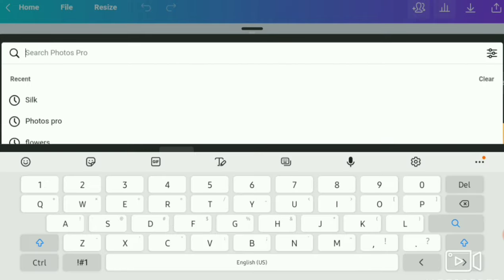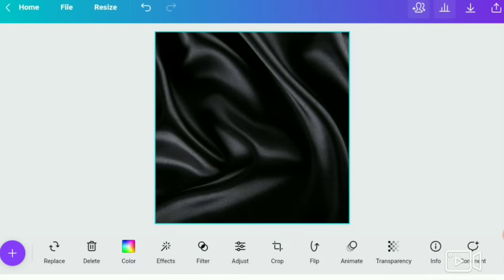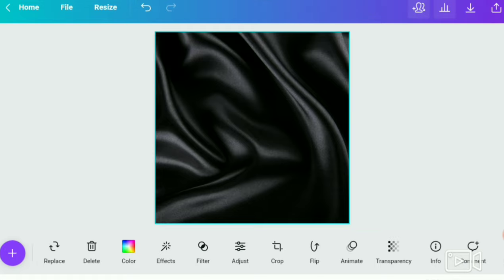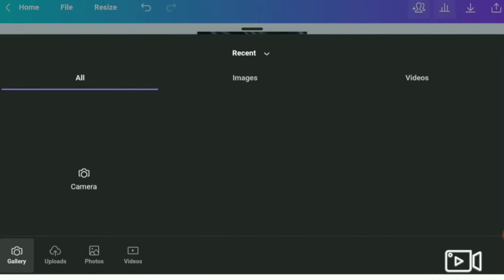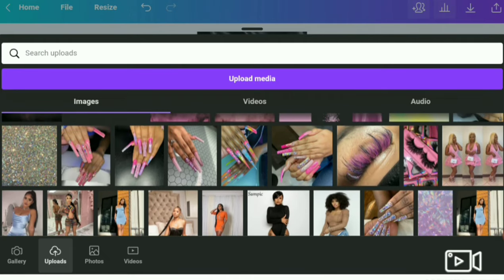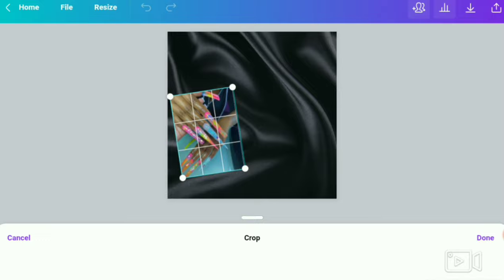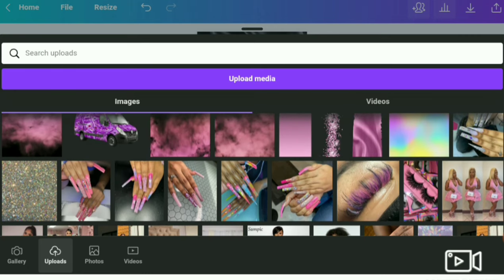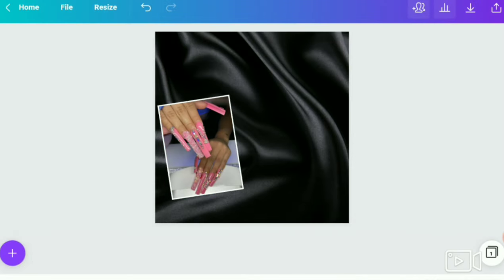how to design a flyer using canva | diy flyers design